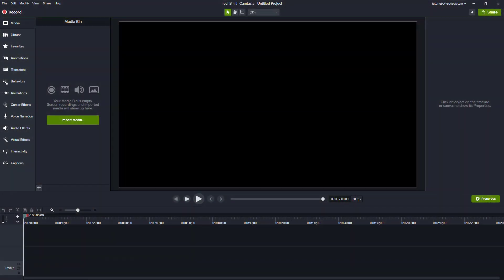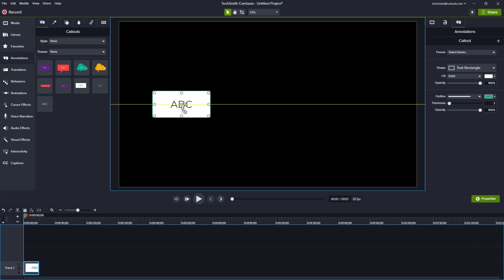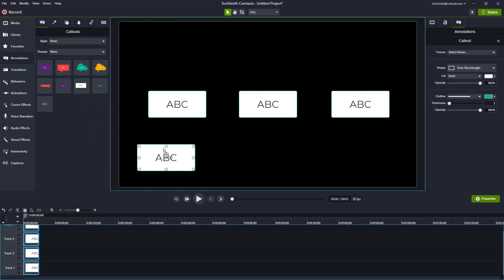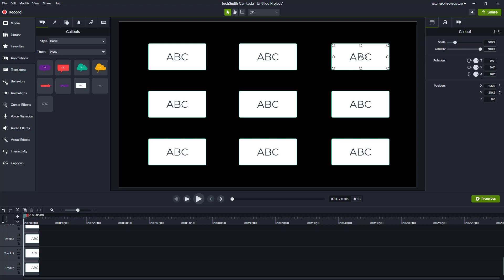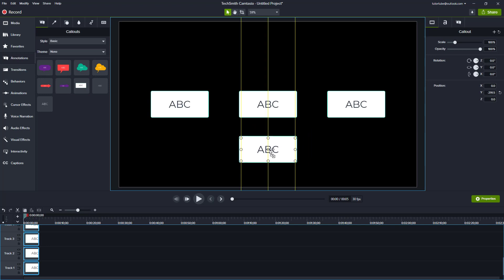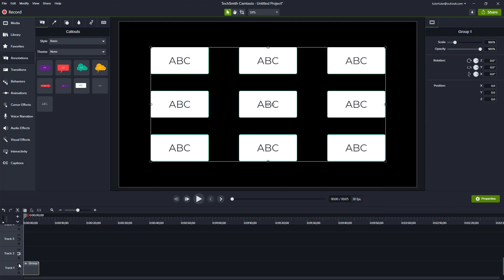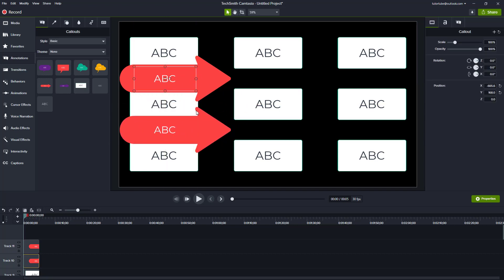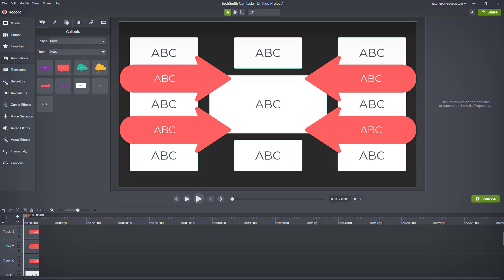Camtasia Tutorial - Lesson 49 - Canvas Snapping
In this tutorial, we will be discussing about Canvas Snapping in Camtasia